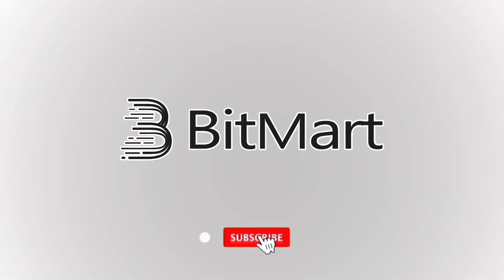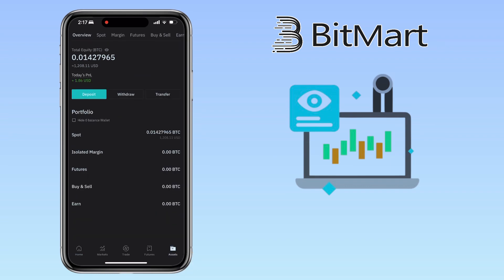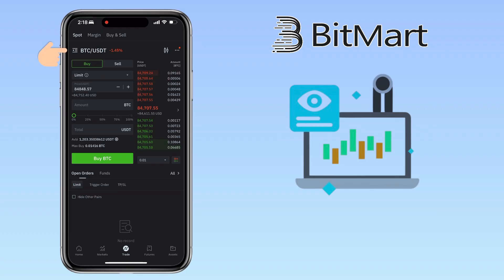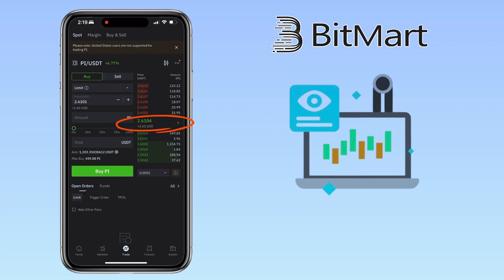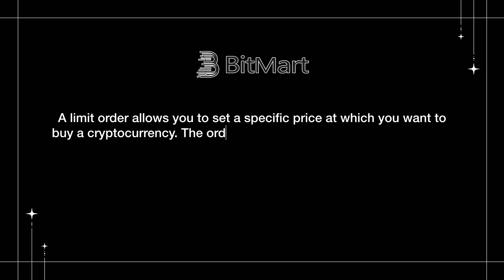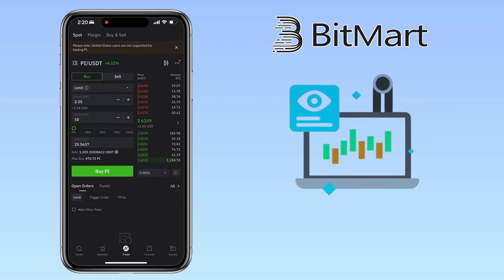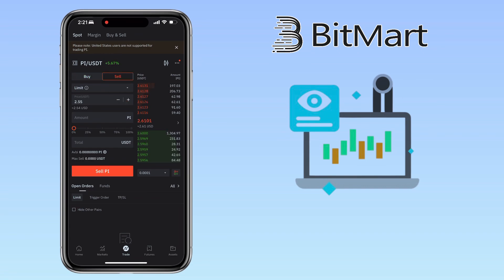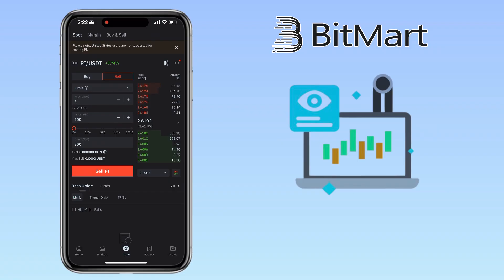How to Buy & Sell Crypto on BitMart | Spot Trading Tutorial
Want to learn how to buy and sell crypto on BitMart? In this step-by-step spot trading tutorial, I’ll guide you through the process of trading cryptocurrencies easily on the BitMart exchange. Whether you’re a beginner or an experienced trader, this video will help you navigate the platform efficiently.

💎 Referral ID: 5pSGRM